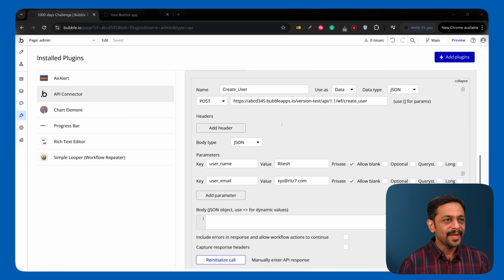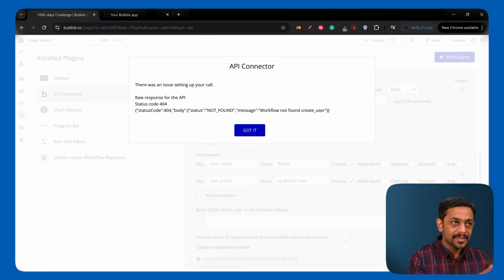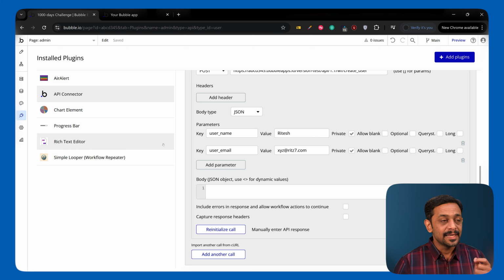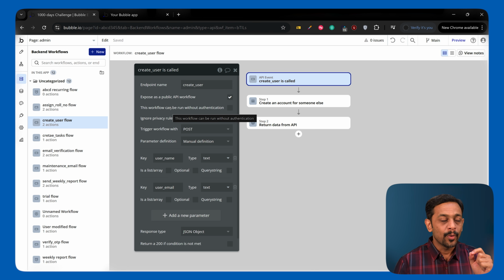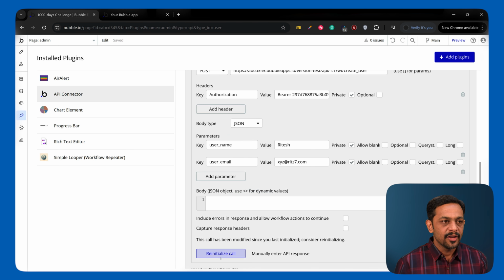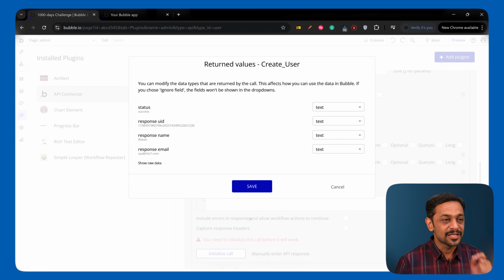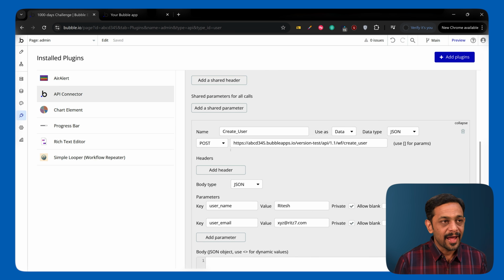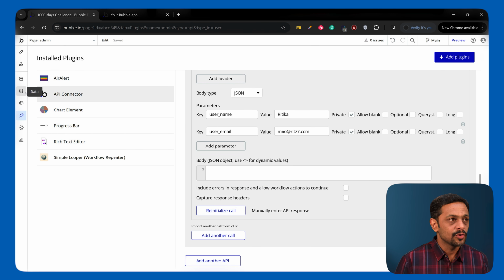How to Authenticate Backend Workflows in Public API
Welcome to Day 68 of our 1000-day no-code challenge! Today, we’re focusing on how to authenticate backend workflows in a public API within Bubble. If you’re integrating third-party services or allowing external systems to trigger your workflows, setting up proper authentication ensures secure and controlled access to your API.

In this video, you’ll learn:
How to Run Backend Workflows via Public API with Authentication

By properly setting up public API authentication, you can integrate third-party services, automate tasks, and securely access your Bubble backend workflows without exposing sensitive data.

👉 Let’s dive in and set up secure backend workflow execution!